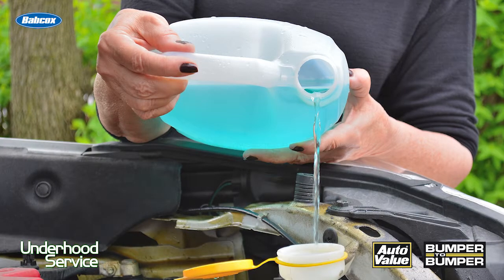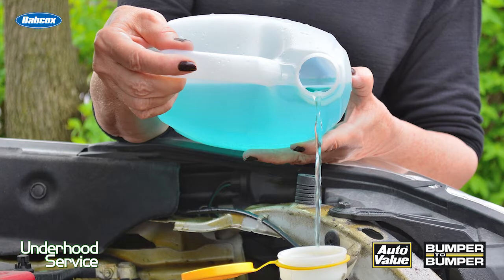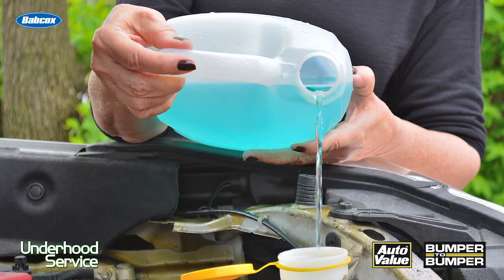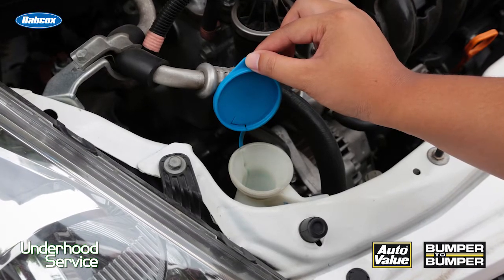Washer fluid hygiene | Maintenance Minute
Andrew Markel discusses windshield washer fluid, and how it can be considered a hygiene item for a vehicle.